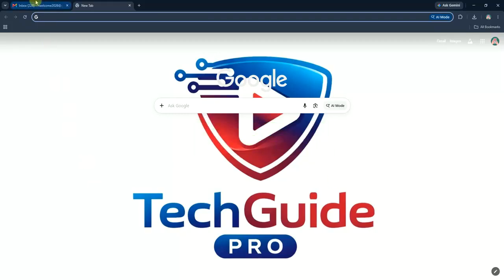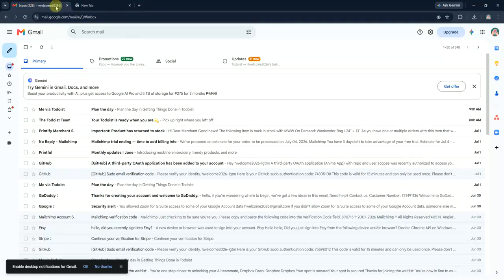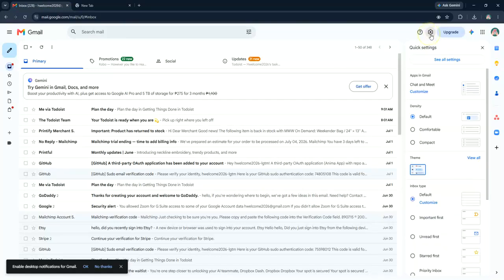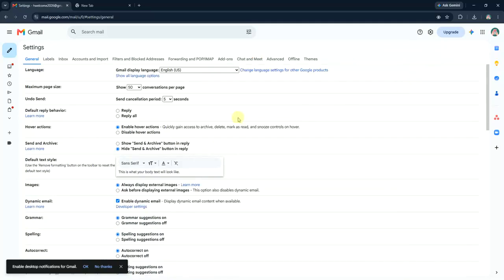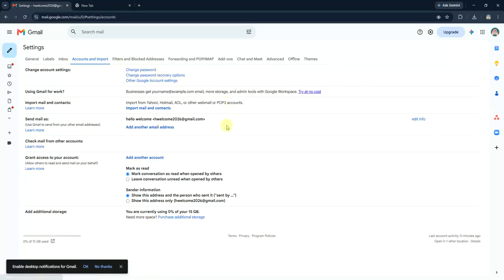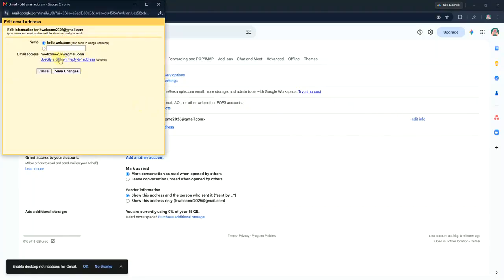How to Change Gmail Account Name - Step by Step 2026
Learn how to change your Gmail account name.

In this tutorial, you'll discover how to easily update the name associated with your Gmail account. Whether you're looking to personalize your email signature, rebrand for business purposes, or simply want to use your preferred name, this guide will walk you through the steps to change your Gmail name effectively. Master the process of modifying your account information and ensure your emails reflect your desired identity.